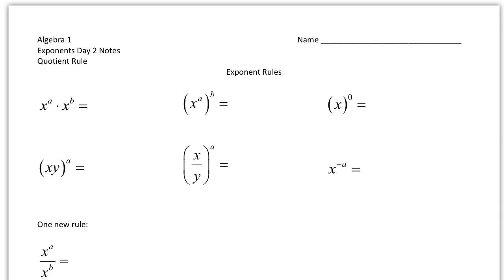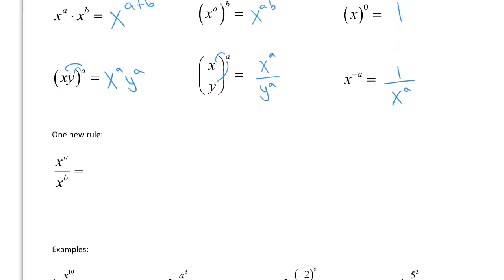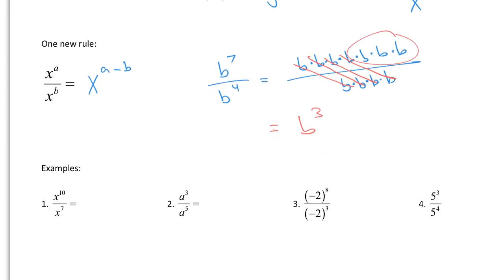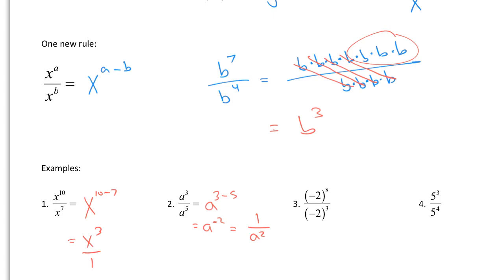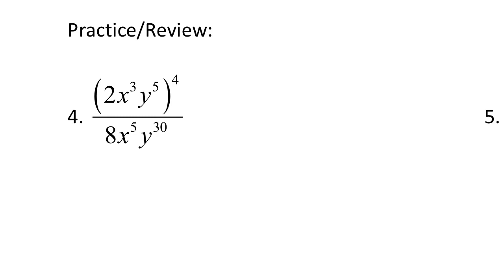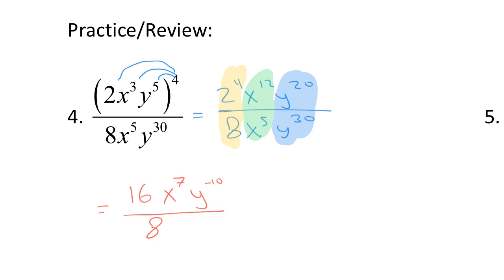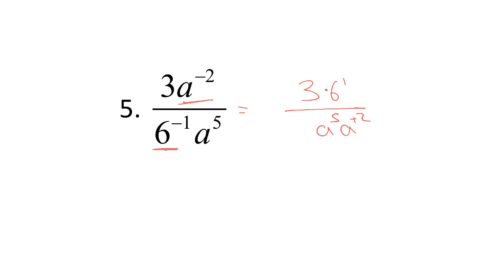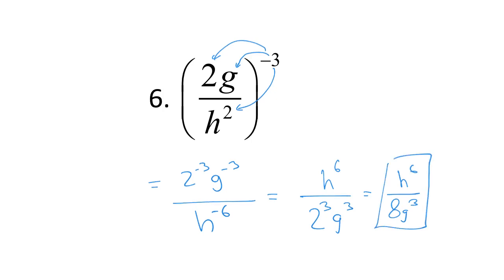Exponents Day 2 Video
Exponents practice with division rule.